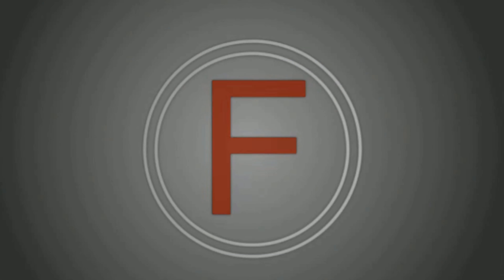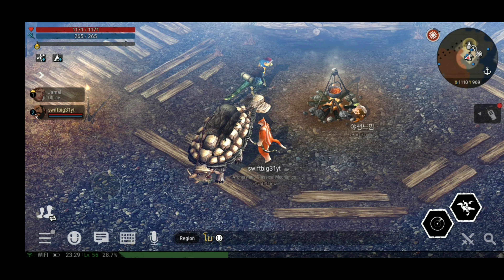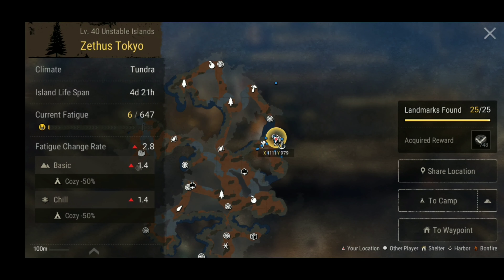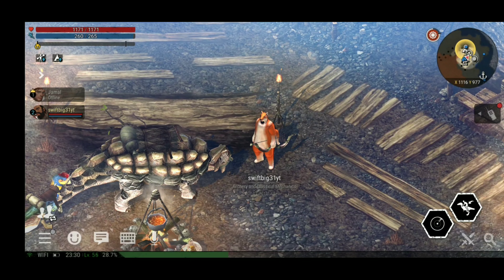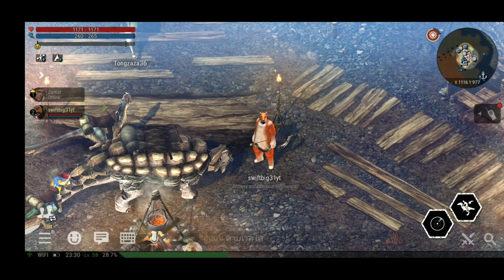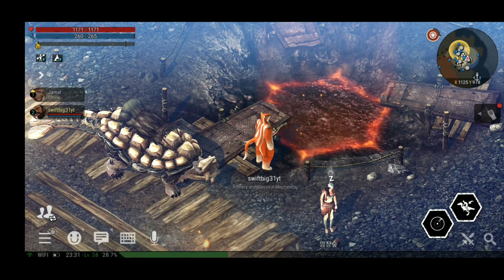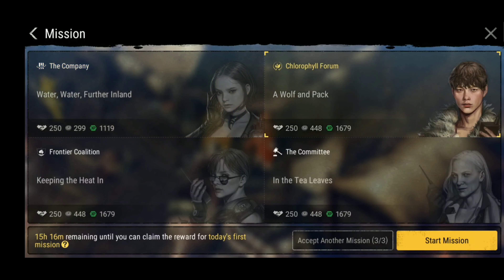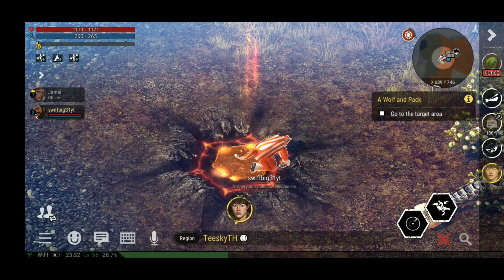Durango Radar and Warp Holes Tips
Shout out to my thumb nail artist AkumaArt1, follow him on Twitter

Yoooooooo

I try to give you the best gameplay's that I can

Be sure to check out both my channels

Main channel